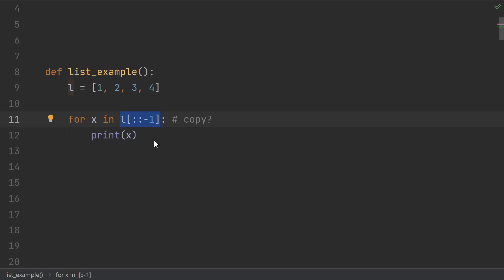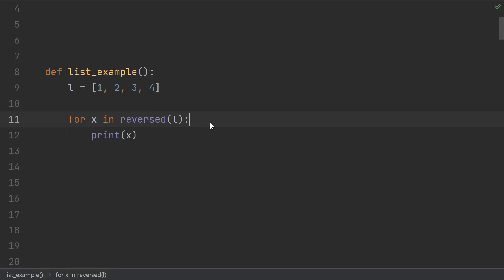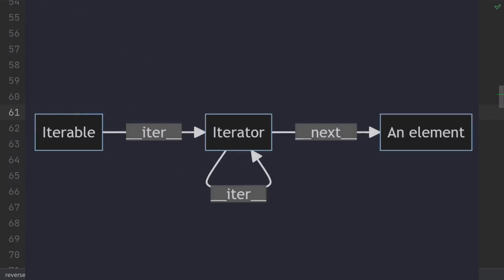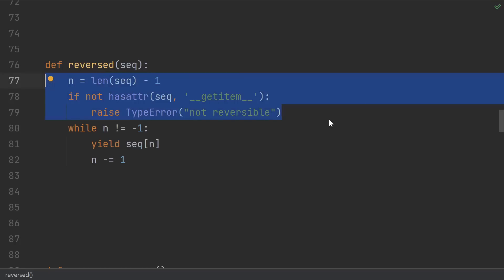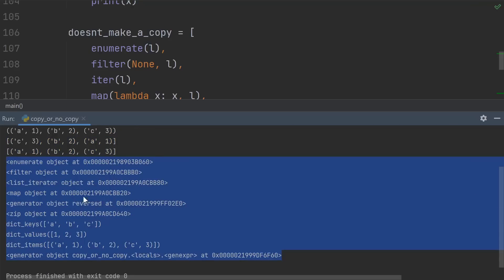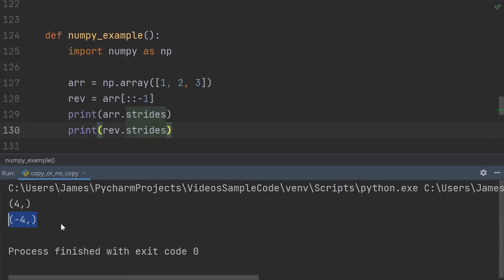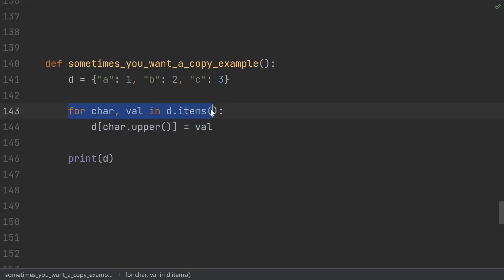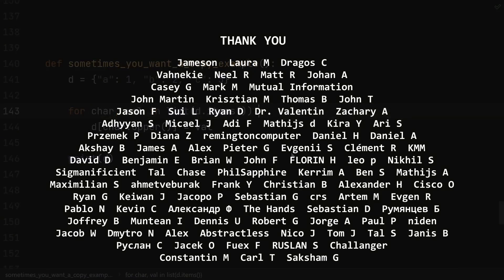Python Iterators! COPY or NO COPY?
Which Python builtins make copies of your data and which don't?

Is it better to use reversed, slice a list backwards, or fall back to indices? What about for a numpy array? We take a look at how Python's reversed builtin is able to iterate over your sequence without making a copy of it, and discuss which other builtins make copies and which don't.

CONTEST CURRENTLY CLOSED!

OFFICIAL CONTEST RULES:
2. YouTube is not a sponsor of the contest and viewers are required to release YouTube from any liability related to the contest.
3. Privacy notice: no personal data will be collected for this contest.
4. In order to enter, you must (a) be one of my subscribers, AND (b) make a top-level comment to the video including pyplease somewhere in the comment.
5. The contest is free, there is no fee required to enter.
6. Winners will be chosen randomly 1 week after the date the video went live from all users who have entered and not been disqualified.
7. Each winner will be notified via a comment reply from me that details what prize was won (e.g. "Congratulations! You have won XYZ. Please email me."). I will ask the winner to contact me by email, and I will reply through email with a random token which must be posted as another reply to the winning comment from the winning account in order to verify account ownership and prevent fraud.
8. Each winner will have 72 hours to respond AND prove account ownership or their prize is automatically forfeited and another winner will be chosen.
9. A winner can only win 1 prize per contest.
10. The prize pool for this contest is: 2 licenses ("Free 1-Year Personal Subscription") to any of these JetBrains IDEs: AppCode, CLion, DataGrip, DataSpell, GoLand, IntelliJ IDEA Ultimate, PhpStorm, PyCharm, ReSharper, ReSharper C++, Rider, RubyMine, WebStorm, or dotUltimate. A prize consists of 1 license, which will be delivered in the form of a redeemable code that can be redeemed before March 17, 2023.
11. You may not enter the contest if doing so would be a violation of any relevant federal, state, and local laws, rules, and regulations, including U.S. sanctions.

Top patrons and donors: Jameson, Laura M, Dragos C, Vahnekie, Neel R, Matt R, Johan A, Casey G, Mark M, Mutual Information

CHAPTERS
0:00 Intro
0:20 reversed, slice, or indices?
1:27 Implementing reversed
3:32 Copy or no copy?
4:14 Numpy array slicing
5:35 Sometimes you want a copy